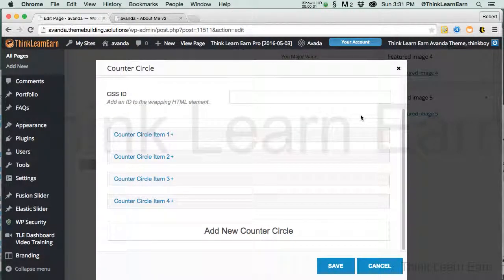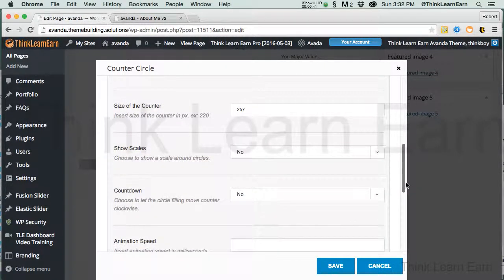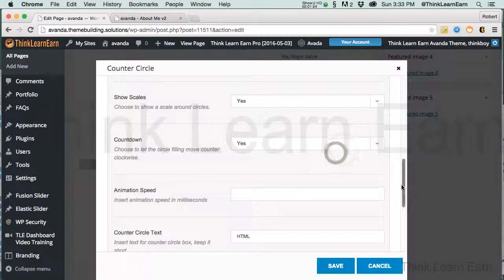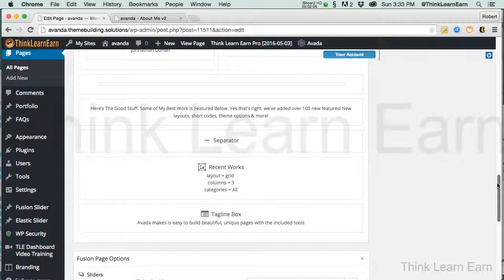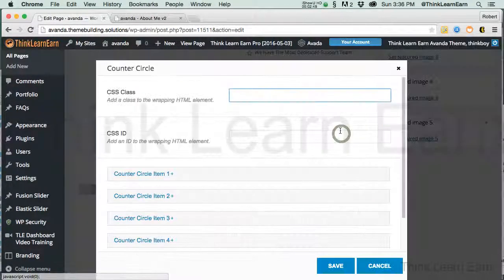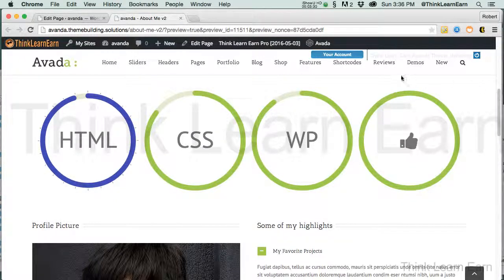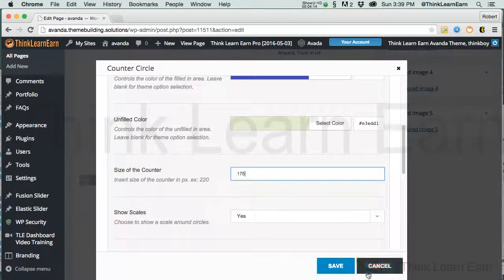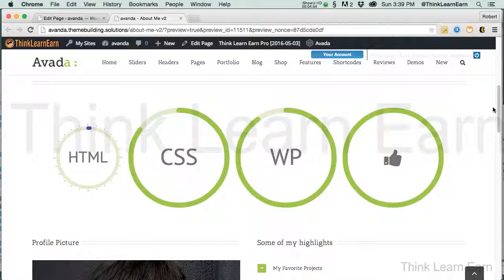11 Avada Theme Essentials Edit Elements Counter Circle Wordpress 4 Video Training Tutorials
Avada online videos youtube training series table of contents lessons
1 Avada theme essentials Getting started wordpress tutorials
2 Avada Theme Essentials Required Suggested Plugins wordpress 4.2 online video training tutorials dashboard lessons 2015
3 Avada Theme Essentials How It Thinks wordpress 4.2 online video training tutorials dashboard lessons 2015
4 Avada Theme Essentials Edit A Demo Theme Page wordpress 4.2 online video training tutorials dashboard lessons 2015
5 Avada Theme Essentials Swaping Editing Images wordpress 4.2 online video training tutorials dashboard lessons 2015
6 Avada Theme Essentials Swaping Editing Images Alt Tips wordpress 4.2 online video training tutorials dashboard lessons 2015
7 Avada Theme Essentials Swaping Editing Images From Scratch wordpress 4.2 online video training tutorials dashboard lessons 2015
8 Avada Theme Essentials Working with Sliders wordpress 4.2 online video training tutorials dashboard lessons 2015
9 Avada Theme Essentials Edit Default About Pages wordpress 4.2 online video training tutorials dashboard lessons 2015
10 Avada Theme Essentials Edit Elements Checklist wordpress 4.2 online video training tutorials dashboard lessons 2015
11 Avada Theme Essentials Edit Elements Counter Circle wordpress 4.2 online video training tutorials dashboard lessons 2015
12 Avada Theme Essentials Add Slider To An Existing Page wordpress 4.2 online video training tutorials dashboard lessons 2015
13 Avada Theme Essentials Edit Product Images wordpress 4.2 online video training tutorials dashboard lessons 2015
14 Avada Theme Essentials Working With Sidebar Pages wordpress 4.2 online video training tutorials dashboard lessons 2015
15 Avada Theme Essentials Fusion Builder Know How wordpress 4.2 online video training tutorials dashboard lessons 2015
16 Avada Theme Essentials Working With Page Templates wordpress 4.2 online video training tutorials dashboard lessons 2015
17 Avada Theme Essentials Editing Creating Side Bars wordpress 4.2 online video training tutorials dashboard lessons 2015
18 Avada Theme Essentials Shortcut Overview wordpress 4.2 online video training tutorials dashboard lessons 2015
19 Avada Theme Essentials Working With Columns wordpress 4.2 online video training tutorials dashboard lessons 2015
20 Avada Theme Essentials Creating A Blog Timeline wordpress 4.2 online video training tutorials dashboard lessons 2015
21 Avada Theme Essentials Portfolio Sidebar Pages wordpress 4.2 online video training tutorials dashboard lessons 2015

Watch step-by-step how to wordpress 4 online video training tutorials lessons right from your Wordpress admin dashboard. Learn how to develop top professional marketable Wordpress web development skills from master software teacher and developer Robert Farrell founder of ThinkLearnearn.com